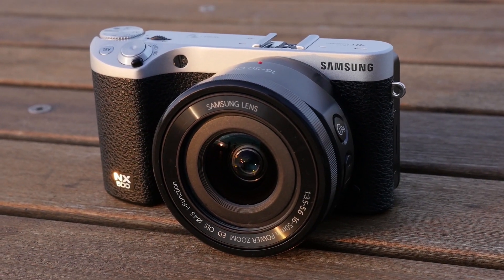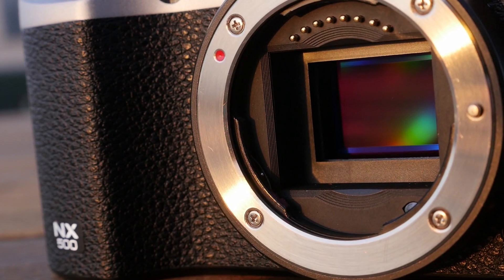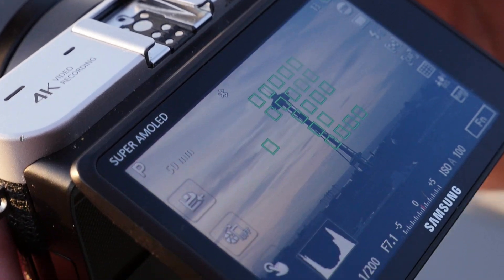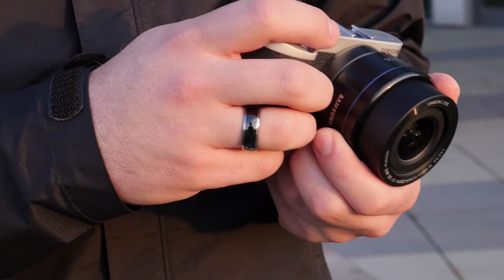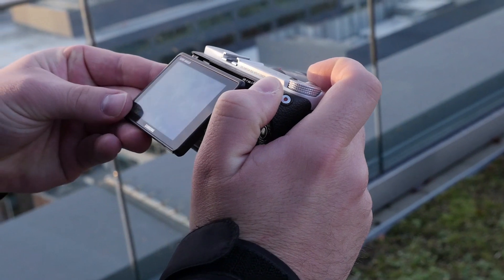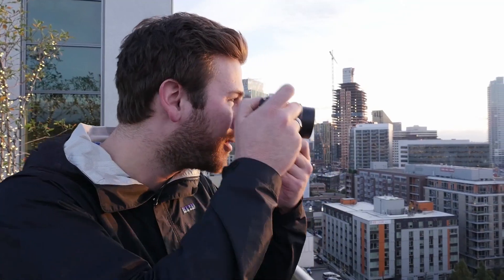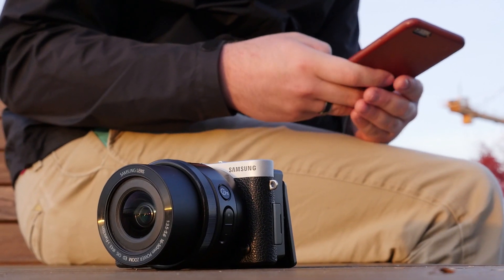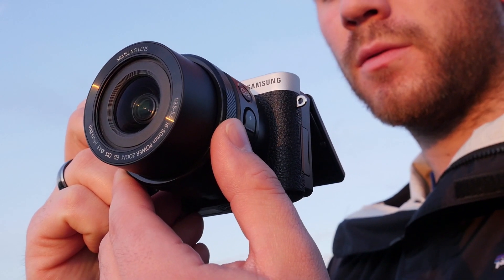DPReview Samsung NX500 hands-on